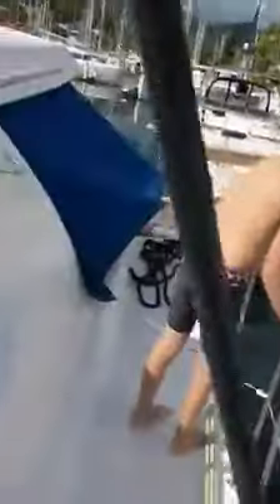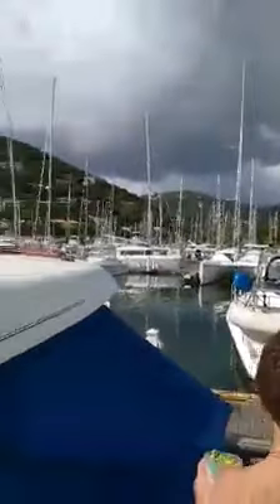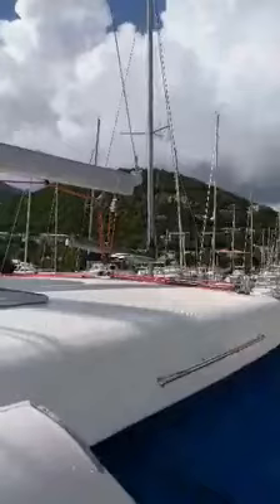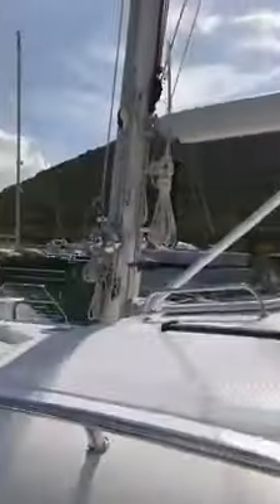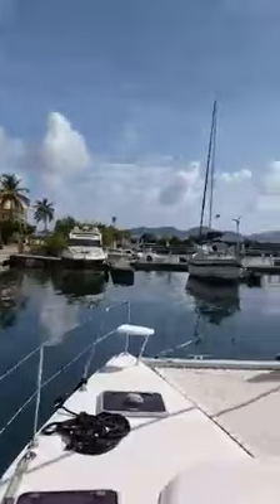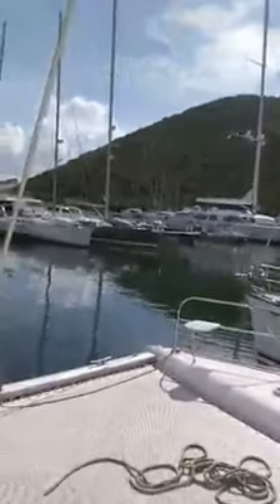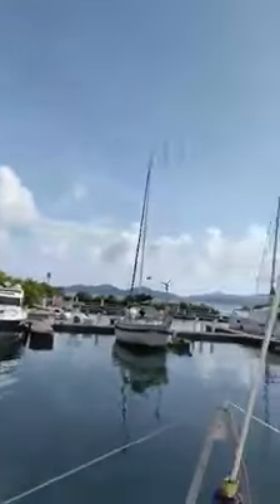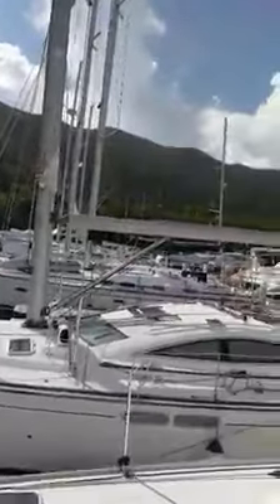Hurricane Prep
This video shows our progress towards prepping s/v RoundAbout for hurricane Irma (Maria was not on the radar yet).